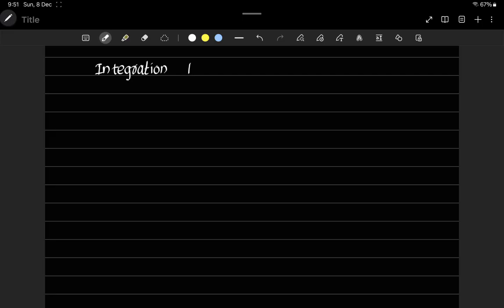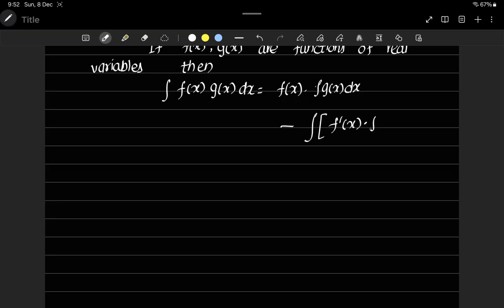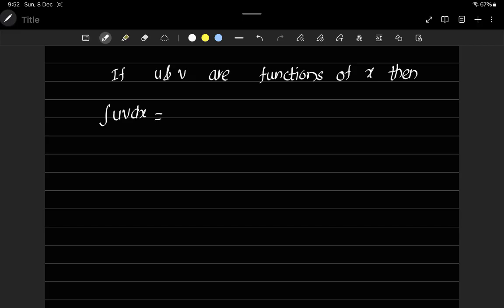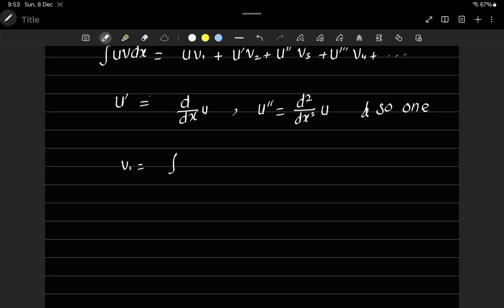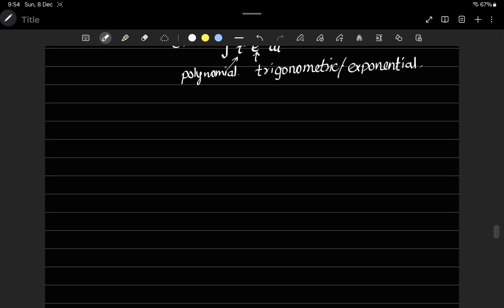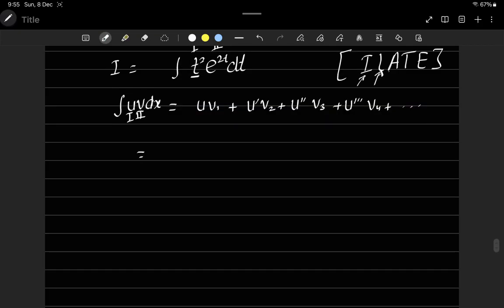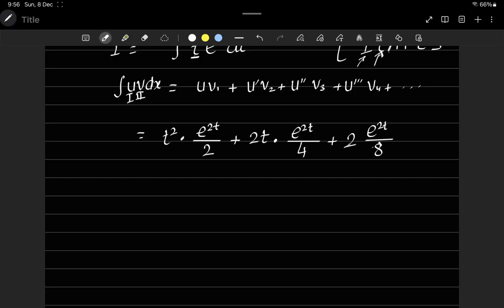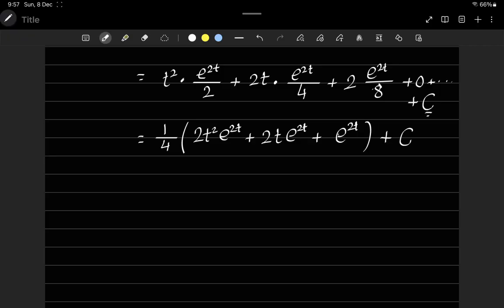Generalized integration by parts